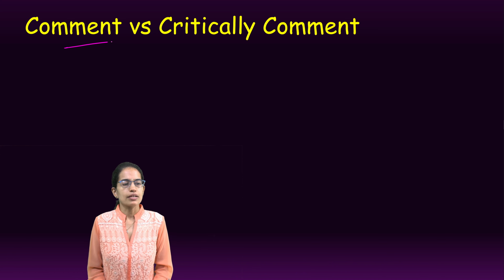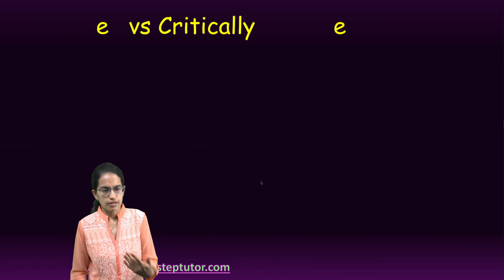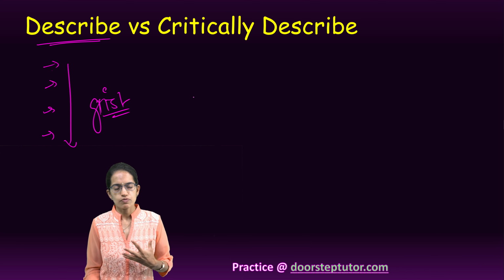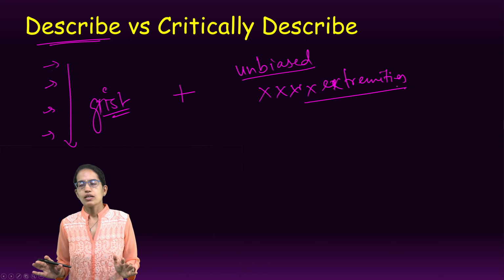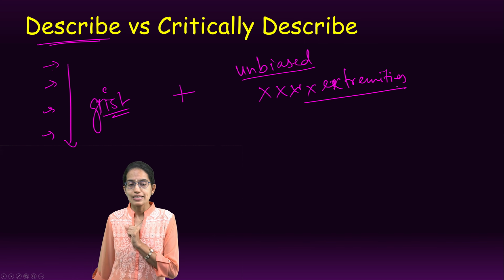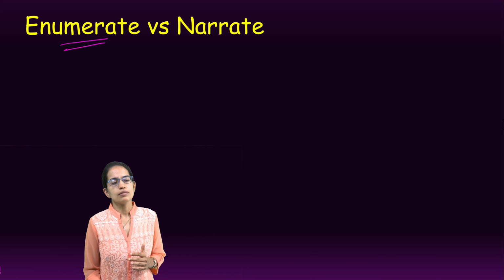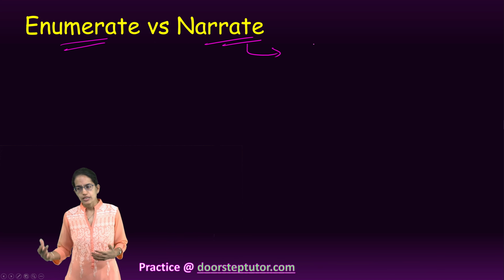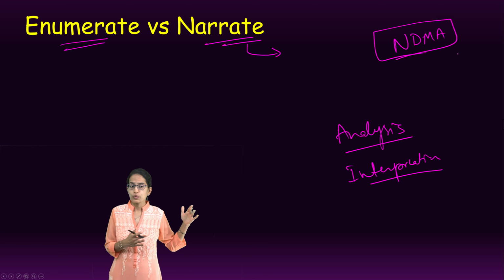What to Write in UPSC Answer: Comment, Critically Comment, Describe, Critically Describe, Enumerate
Chapters:
0:00 Introduction to UPSC Command Words
0:35 Comment vs. Critically Comment
1:18 Describe vs. Critically Describe
2:01 Unbiased Judgment and Avoiding Extremes

How do you decode directive words like 'Comment', 'Critically Comment', 'Describe', and 'Critically Describe' in the UPSC Mains exam? In this video, we break down these crucial command words to help you structure your GS and optional answers accurately. You will learn the difference between describing and critically describing, how to avoid extreme stances, and how to back your critical comments with solid statistics and data. Learn to write precise answers that align perfectly with what the examiner is looking for.